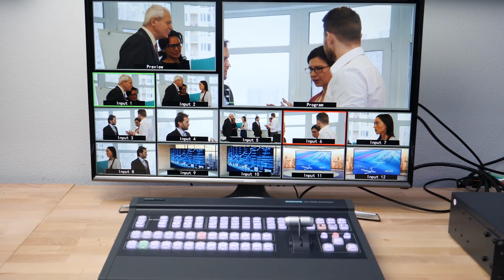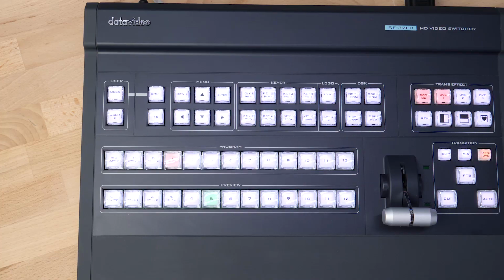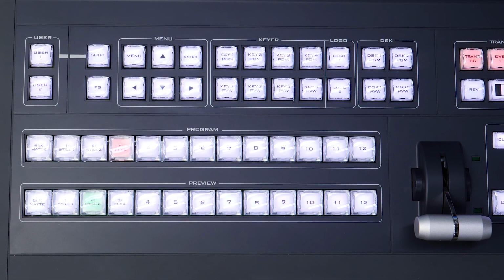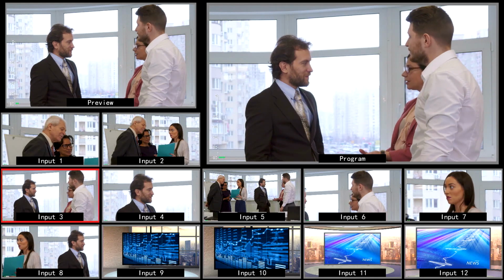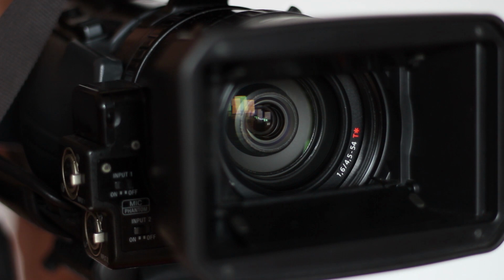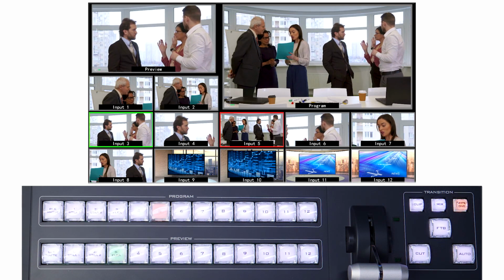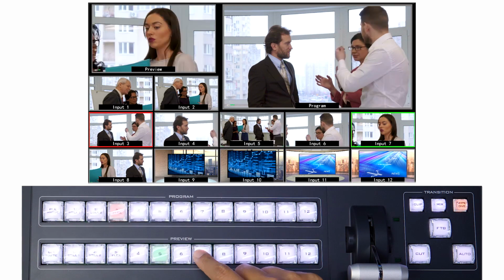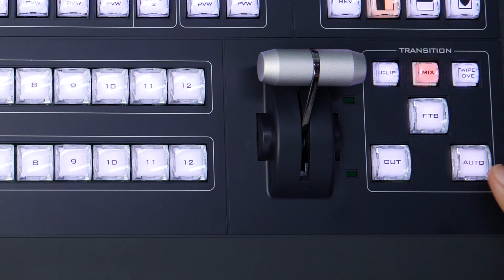How to Live Switch Properly | Tech Tip Tuesdays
It’s important to know how to operate a video switcher properly, so you can avoid mistakes during a live production. Most common mistake people tend to make while operating a video switcher is switching from a program bus instead of from a preview bus, which leads to sending an input that is not setup properly or a talent on that input might not be ready to go live. In this Tech Tip Tuesdays video, we show you how to properly switch from a video switcher, so you can operate like a pro!